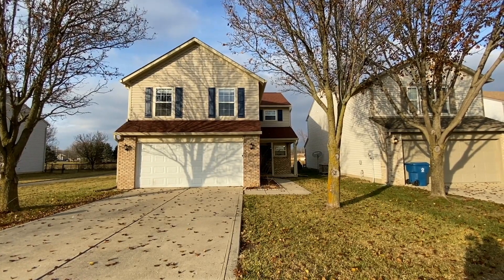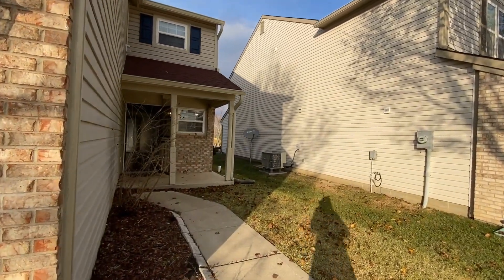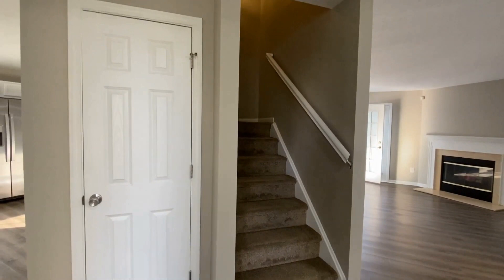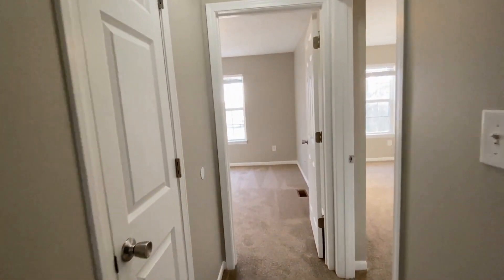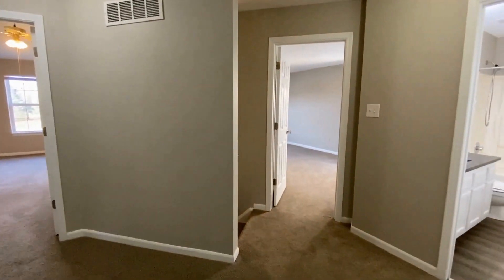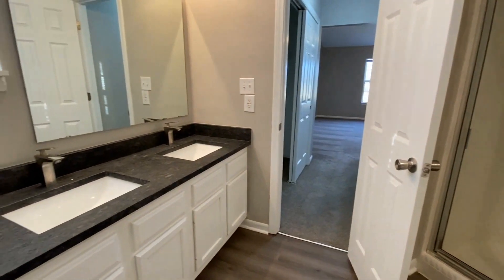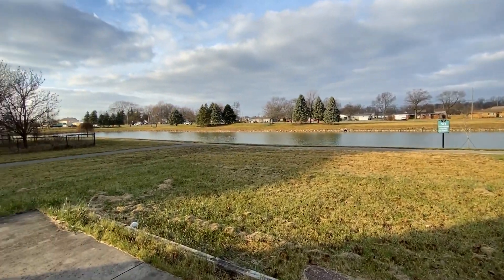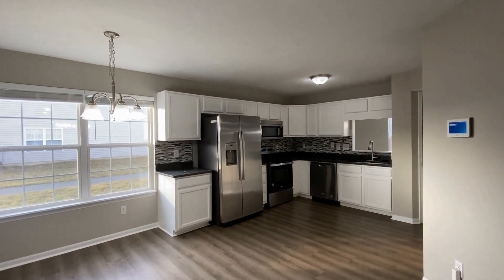Indianapolis IN 4BR/2.5BA House Rentals: 2250 Raymond Park Dr., Indianapolis, IN 46239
Come see this elegant 4-bedroom 2.5-bathroom two-story home sitting on a lake with a double premium lot in a great neighborhood and location! Showcasing a spacious floor plan with a decorative fireplace in the great room with a cathedral ceiling that leads to the separate dining room. There is a lovely french door that opens to the large open patio and back yard where you can enjoy barbecues and good times with family and friends throughout the seasons with a view of the lake. Fresh neutral paints throughout the house interior and exterior, luxury vinyl plank flooring throughout the first floor, and all bathrooms. The stunning eat-in kitchen area offers beautiful steel grey leathered granite countertops, new stainless steel appliances with a built-in microwave, and a breakfast room. All the bathrooms boast granite countertops. The second level features the spacious master ensuite with a ceiling fan, a walk-in closet, and double sinks. The additional 3 bedrooms share a full bathroom with a tub and shower combo. There is a laundry closet with a full-size washer/dryer hook-up that is conveniently located on the second level as well. This beautiful home is just perfect for gatherings and entertaining! There is an attached 2-car garage with a remote opener.

Looking for a property manager in Indianapolis? We do property management!

9465 Counselors Row Suite 200, Indianapolis, IN 46240